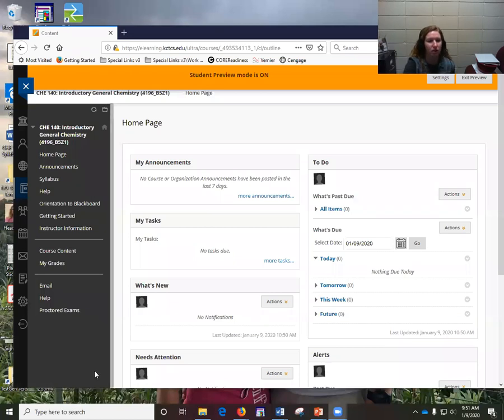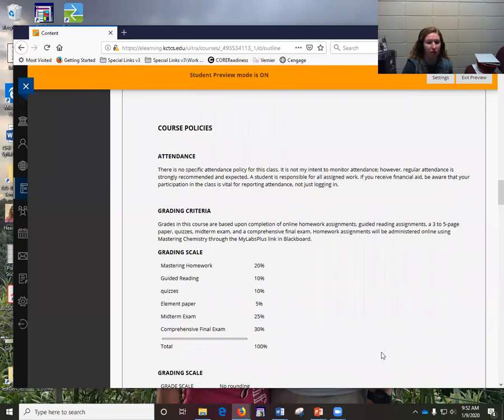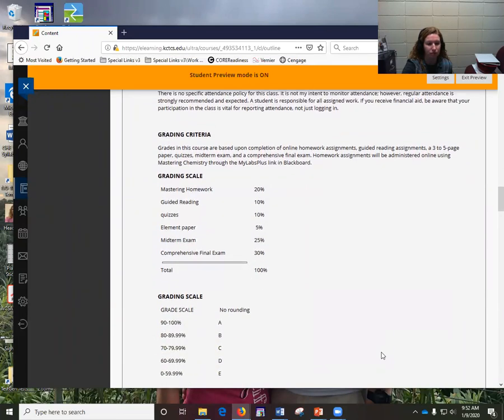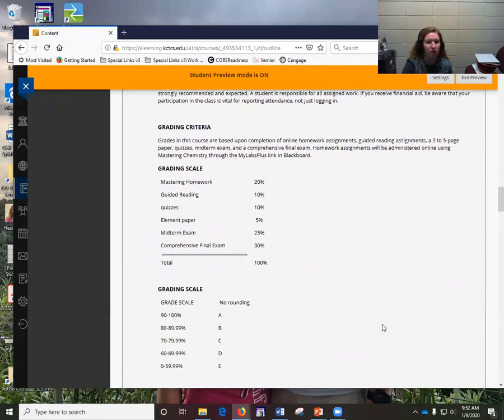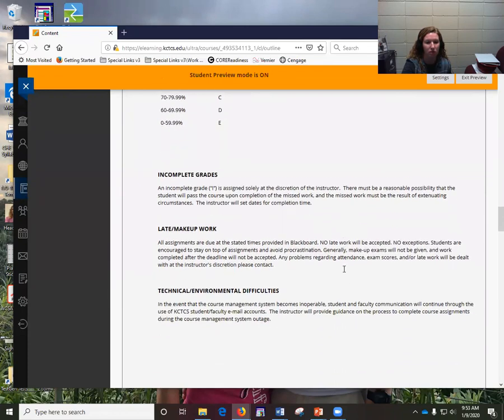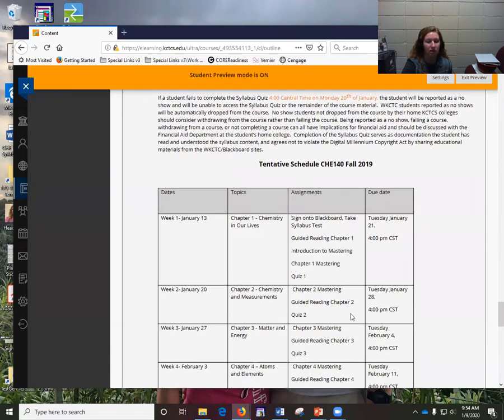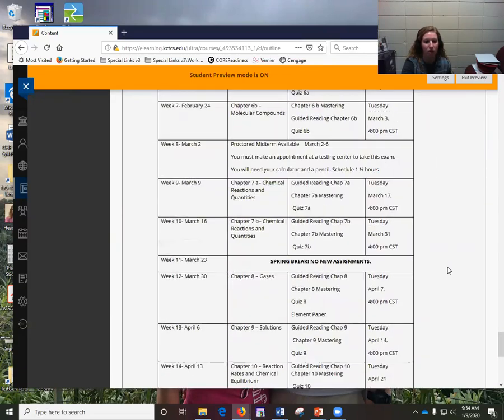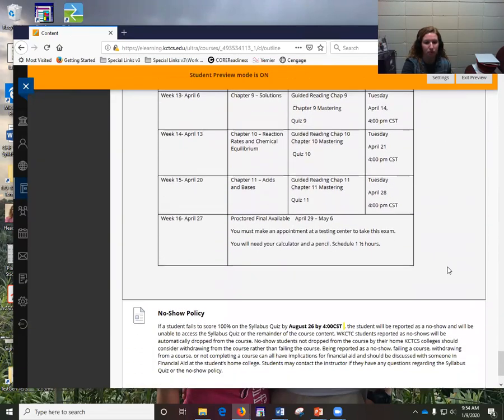CHE 140 Online Course Intro/Tutorial